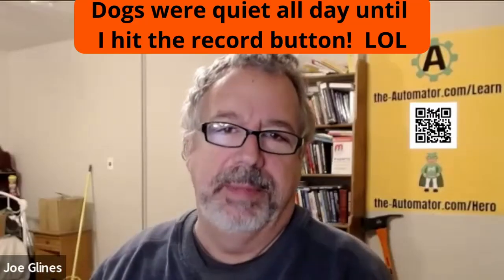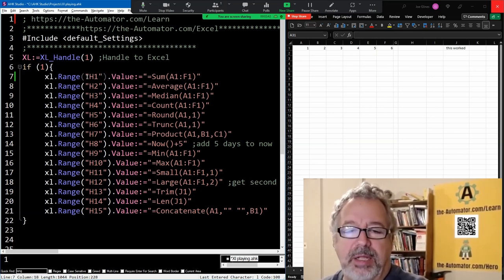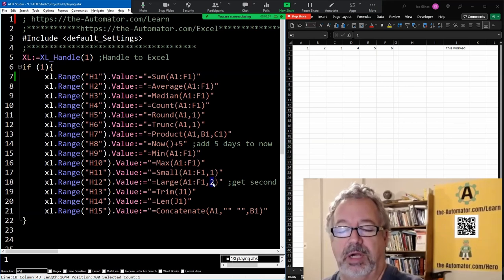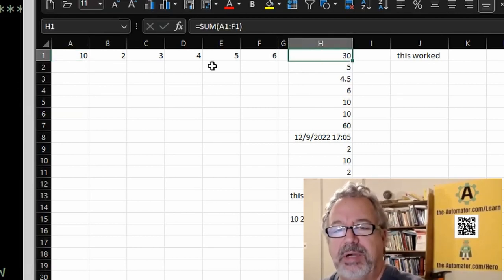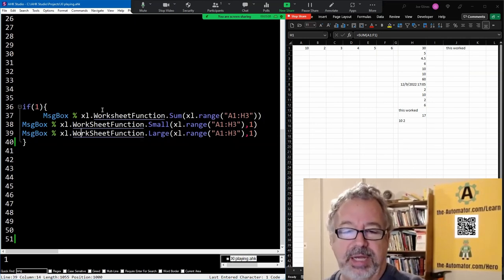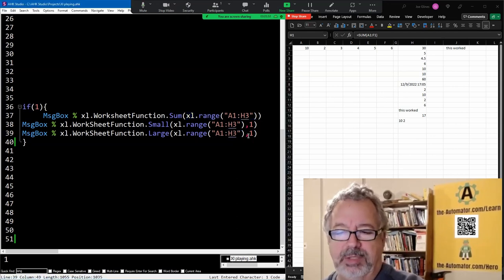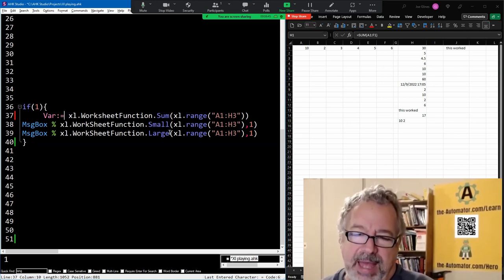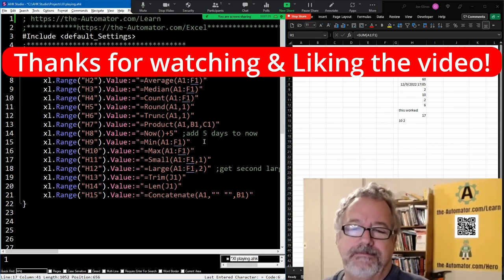💥Inserting Excel Functions and Using Excel formulas with AutoHotkey💥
In this video I show you how to insert and use Excel Functions with AutoHotkey.  Inserting formulas allows you to easily have updated data instead of "hard coding" a value.  You can see many more Excel tutorials and get my Excel Function library

TLDR: The Excel Function Library can help you quickly and easily calculate values and manipulate data in Excel.

1. 00:00 📥 Download the Excel Function Library to quickly calculate sums, averages, medians, and counts.
 1.1 Download the Excel Function Library and use it to insert Excel functions into a cell workbook and calculate the sum, average, median, and count of a range.

2. 01:14 📅 Learn how to manipulate dates, strings, and numbers in Excel!
 2.1 This video covers settings to insert a date, set a min and max, and trim and concatenate strings, as well as multiplying them.

3. 01:58 🚀 Launch and get the cool part!
 3.1 Launch and run the stuff to get the cool part.

4. 02:05 📊 Insert formulas into Excel to quickly calculate values.
 4.1 Inserting formulas into Excel is a great way to calculate values without having to store them in the spreadsheet.

5. 02:58 💻 Change code to display 3 message boxes.
 5.1 Change the code to execute a different part and display three message boxes.

6. 03:18 🤔 69.5 is the total of H1 to H8 and A1 to H3.
 6.1 The sum of H1 to H8 and A1 to H3 is 69.5.

7. 04:14 📊 Excel can help you quickly and easily pull dynamic values into a worksheet.
 7.1 Excel has powerful functions that can be used to quickly and easily pull dynamic values into a worksheet.